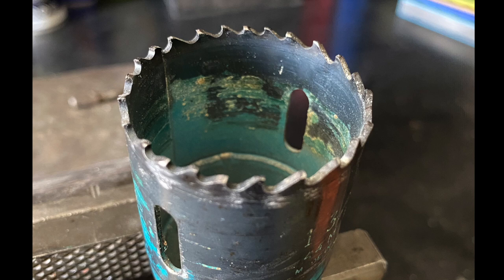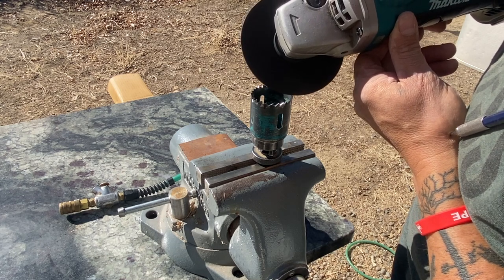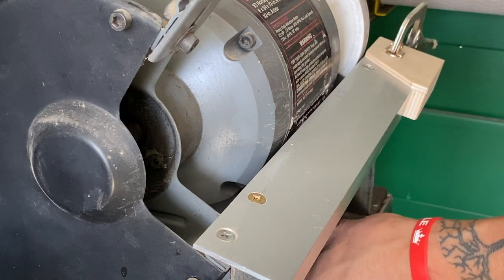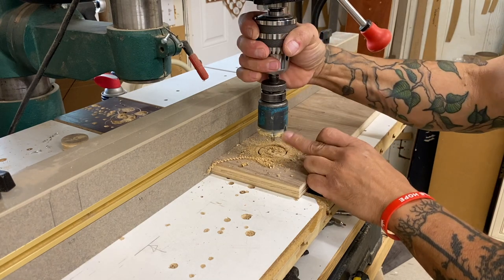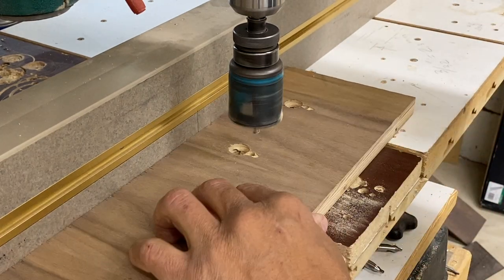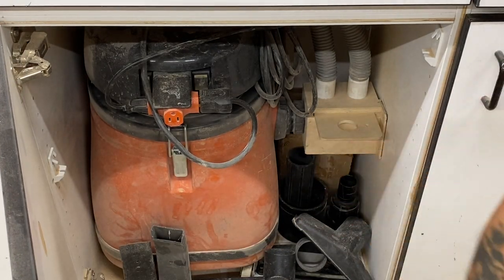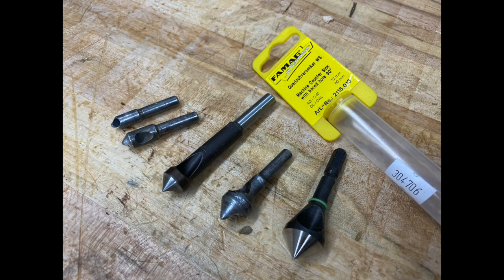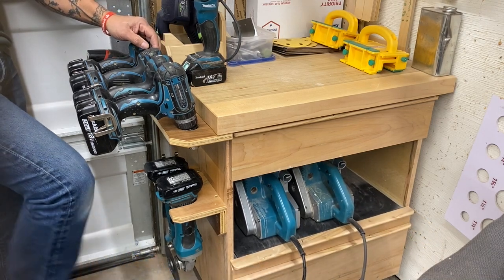Dull Hole Saws?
In this video I'll show you just how easy it is to sharpen those dull hole saws with a common angle grinder and "cut off" wheel.  It's a good idea to use a new wheel that's not glazed which can easily cause the tips of the teeth to overheat.  With this simple method, you can quickly learn to sharpen the hole saws without cumbersome jigs...it's fast and very effective.  I like sharpening the hole saws outside for two reasons:  A) I don't have to worry about getting fine metal & abrasive dust in my shop and 2) The strong sunlight is your friend...of course it helps to see the teeth angles much easier.

Tons of woodworking tips & tricks on my Instagram account (use hashtag ramonartfultips to see a compilation